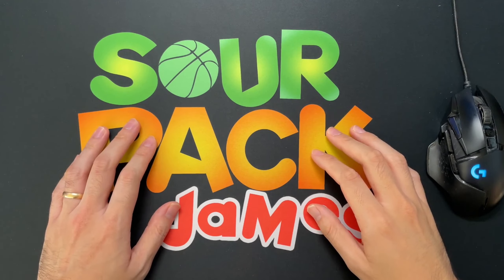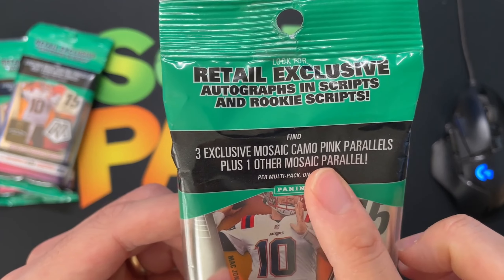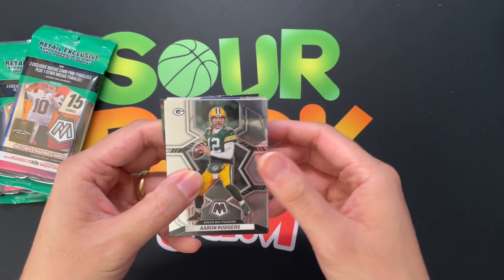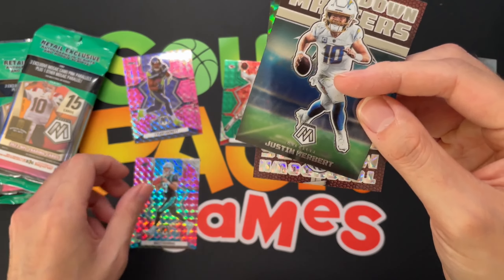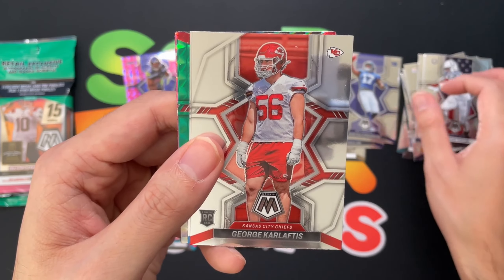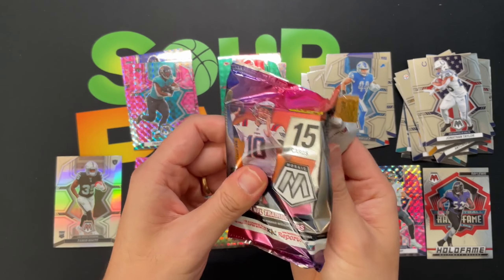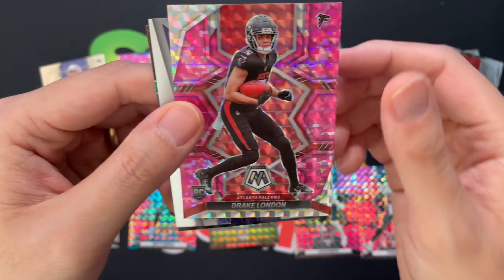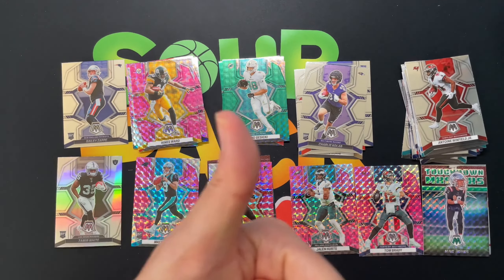2022 Panini NFL Mosaic Football Cello/Fat Packs!! 🏈 Let's see them pinks!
Its almost time for the superbowl and so lets rip open some cello packs of 2022 Panini NFL Mosaic Football! Let's see how these pink parallels look in hand!

00:00 Start
00:29​​​ Intro
1:20​ Pack 1
2:52​ Pack 2
4:00​ Pack 3